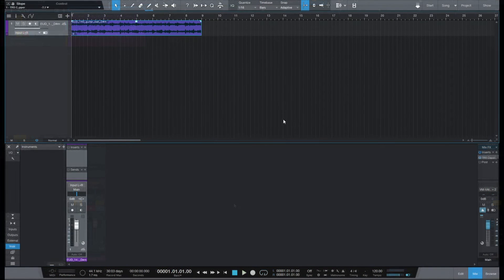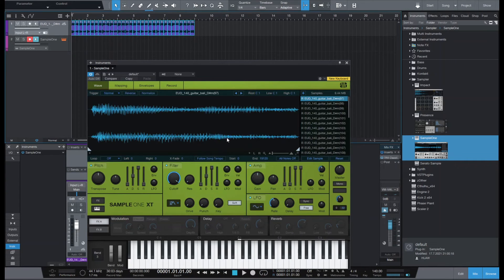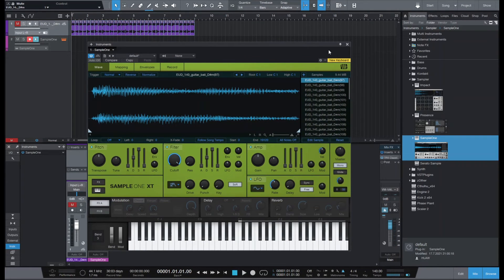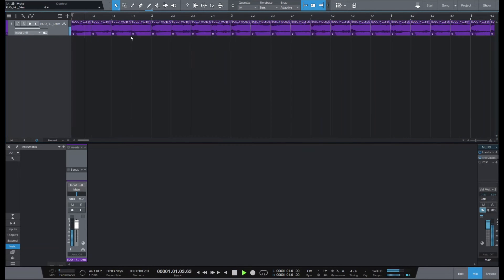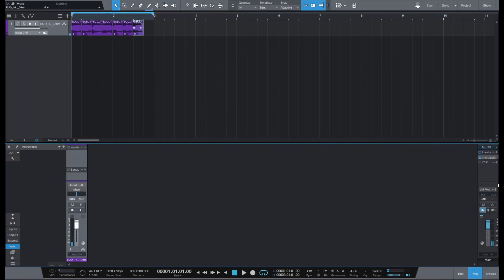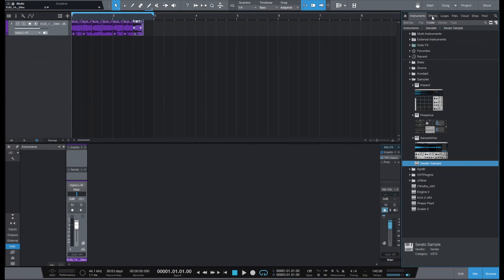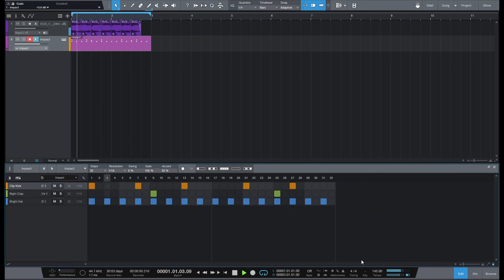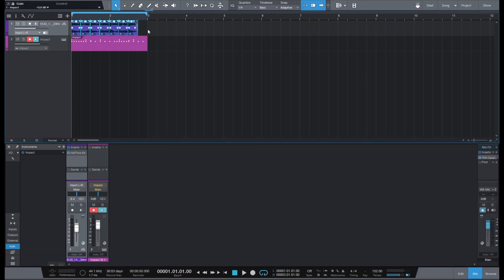Studio One How to Chop and Sample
There are many ways to Sample in Studio One. Here I show you how I do Sample if I don't use external plugins.